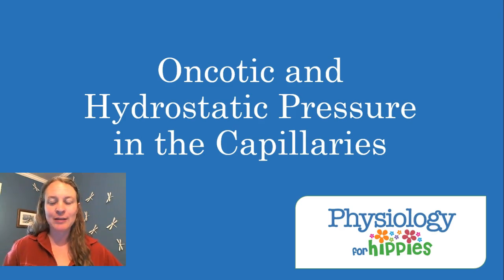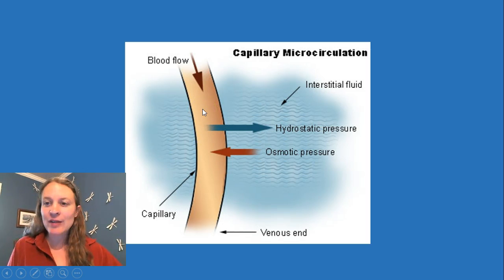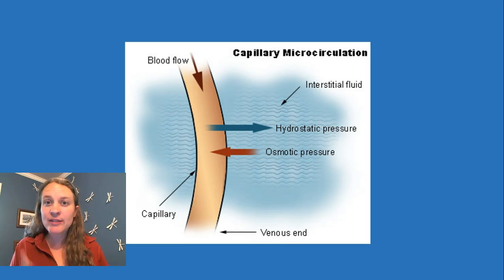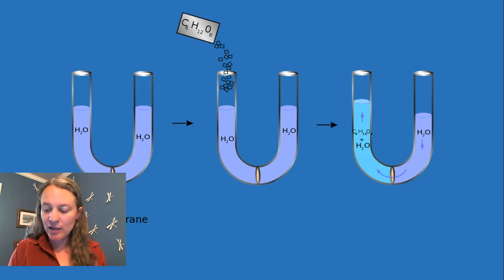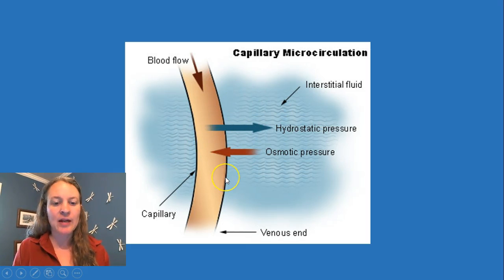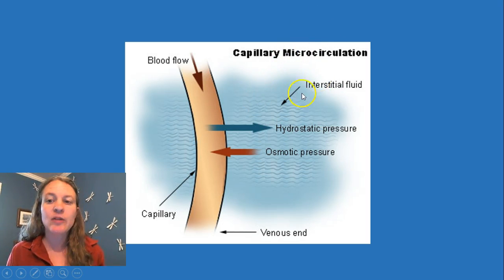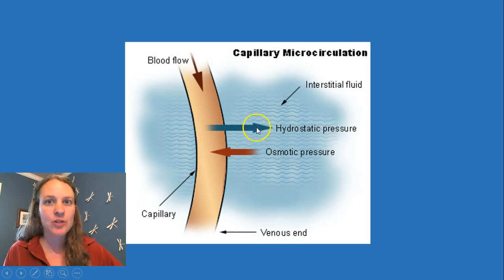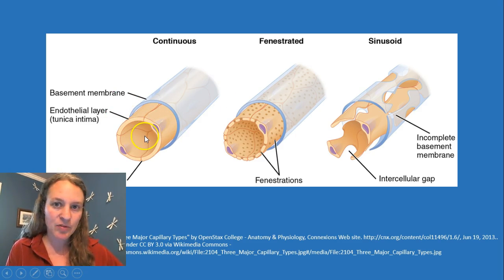Oncotic and Hydrostatic Pressure in the Capillaries